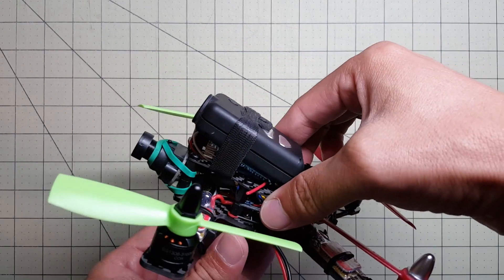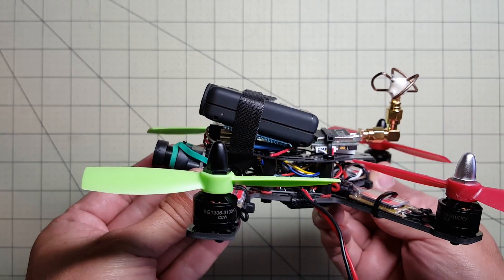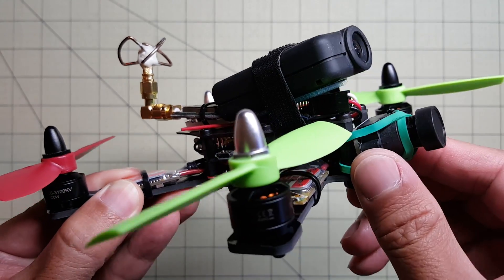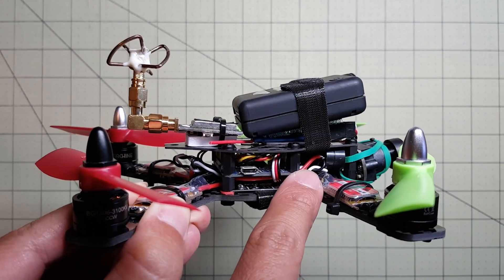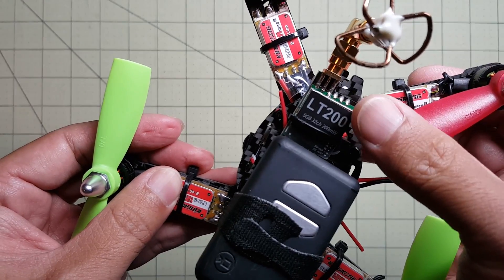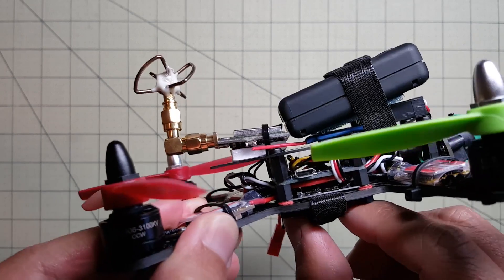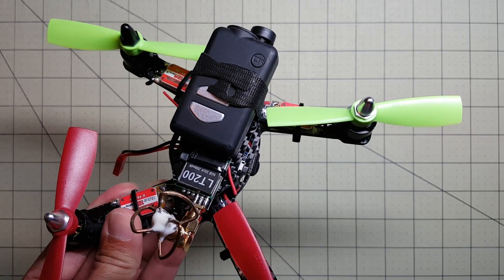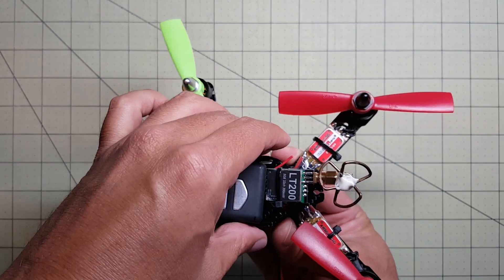Diatone Grasshopper 160 Build Overview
A brief overview of how I built the Diatone Grasshopper 160 microquad.  Cramming all these components into this tiny quad was quite challenging!

Parts List:
Diatone Grasshopper 160 G160 Carbon Fiber Quadcopter Frame Kit w/ BEC Power Distribution Board

Eachine 1306 BG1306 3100KV Motor CW/CCW For Diatone 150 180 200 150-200 Glass Frame Kit

KINGKONG BLHeli 12A Brushless High Speed ESC With OneShot125 For FPV Multicopter

2 Pairs DAL 4045 4x4.5 Inch PC Fiberglass Multicolor Propeller CW/CCW For Multicopter

Eachine 700TVL 2.6mm Lens 1/3 CMOS 110 Degree FPV Mini Camera

RP-SMA Male to RP-SMA Female Adapter Right Angle RF Connector